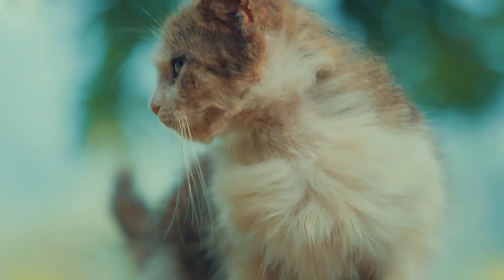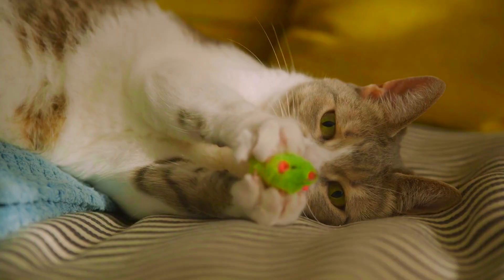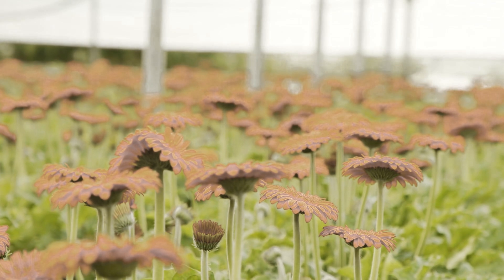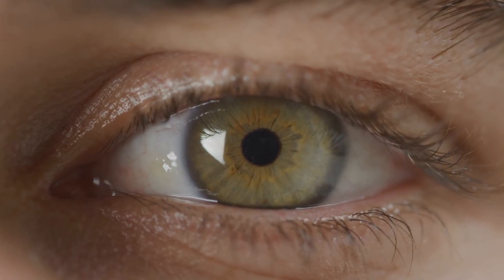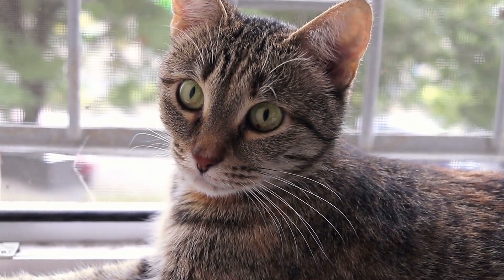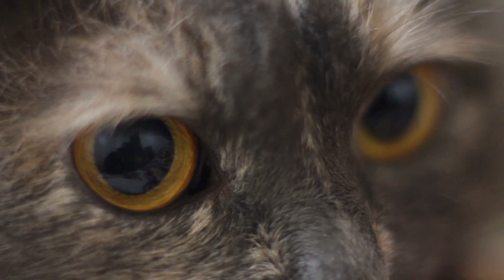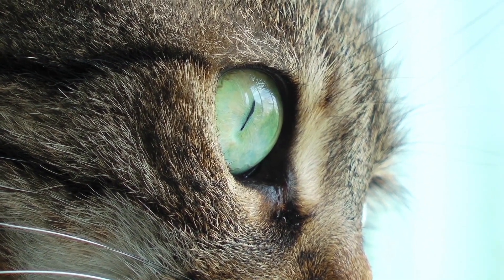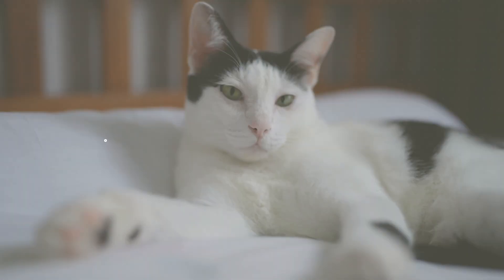What Colors Do Cats Really See Uncovering the Mysteries of Feline Vision!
Ever wondered what your cat sees when they look around? In this intriguing video, we delve into the world of feline vision to uncover how cats perceive colors and how it affects their daily life. Discover the science behind their unique eyesight, including why your cat might see the world in a more muted palette and how their vision is adapted for low-light hunting. Learn practical tips on choosing toys and decor that cater to your cat's visual preferences. Join us at Petopia Cats to explore the fascinating mysteries behind those curious kitty eyes!